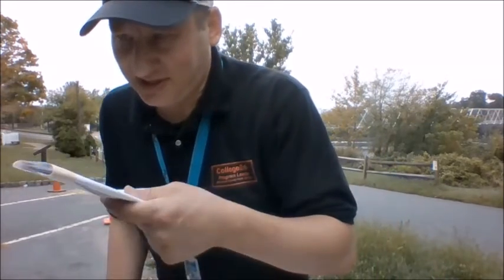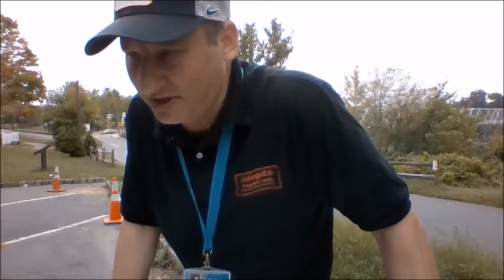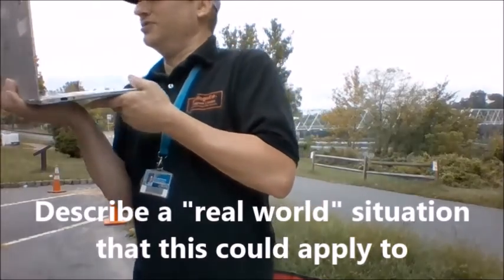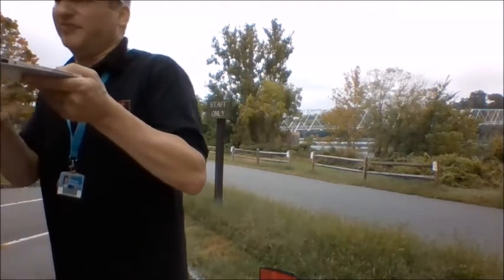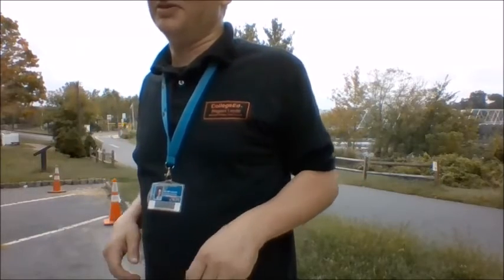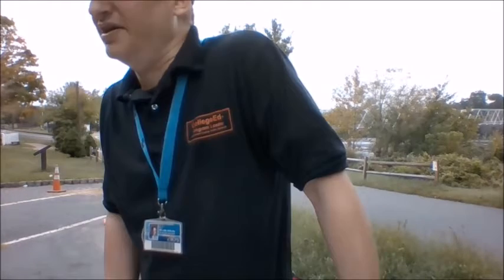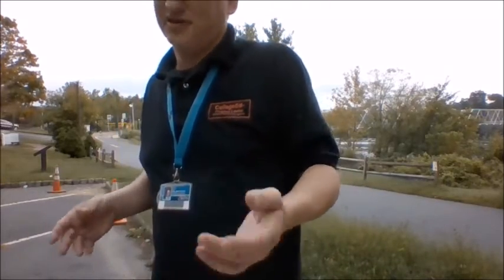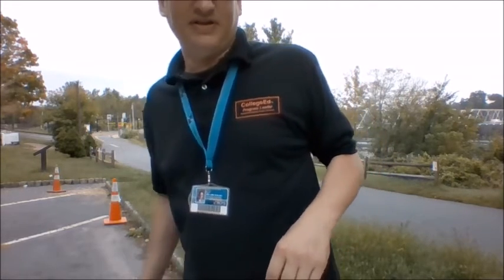D's Keys to the Lesson Building a Paper Bridge Answering the Questions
Where is the assignment?
The current week's assignment is always on the main/landing page of your class on Schoology.
For older assignments: Go into the 'Previous Online Lessons' folder at the bottom of the main class page on Schoology and click on the ''Week 4 Paper Bridge" folder.